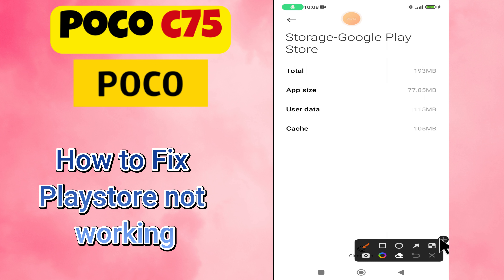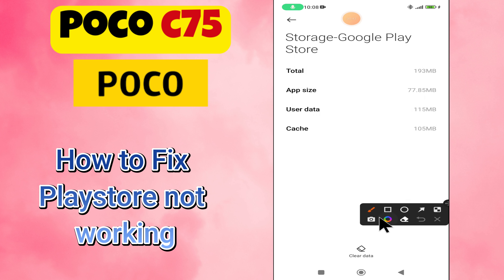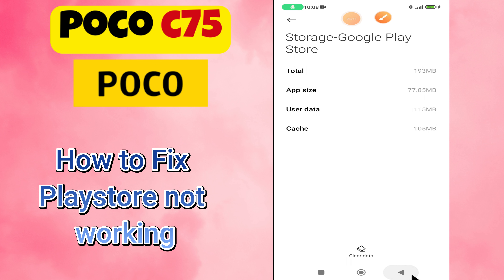Playstore Not Working Poco C75 || Solution of play store issue || Playstore problem solved